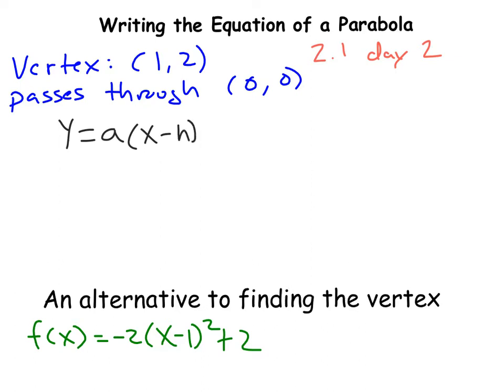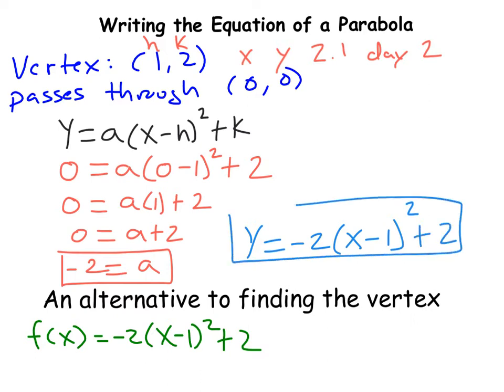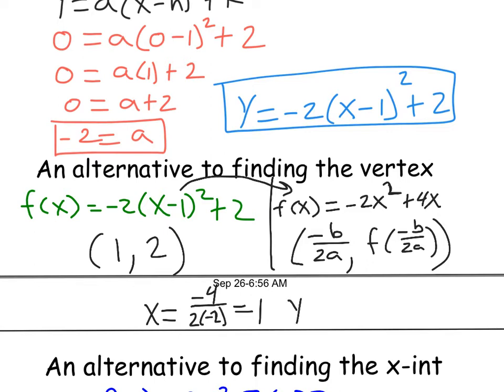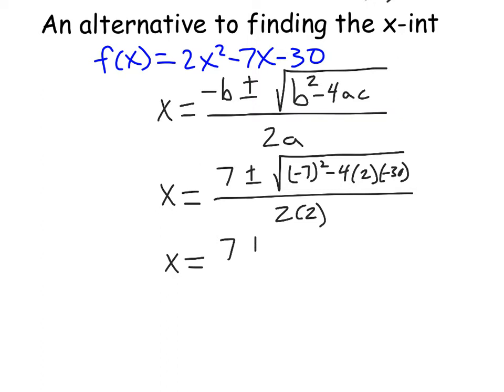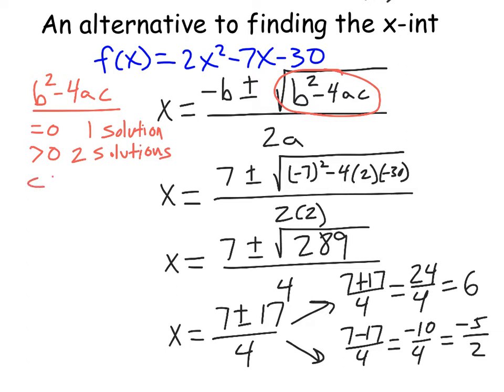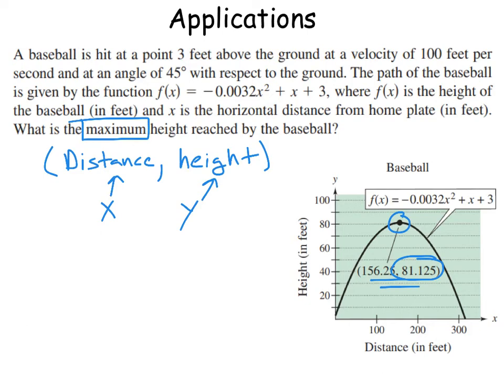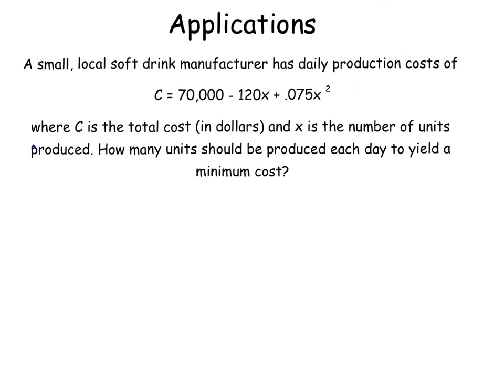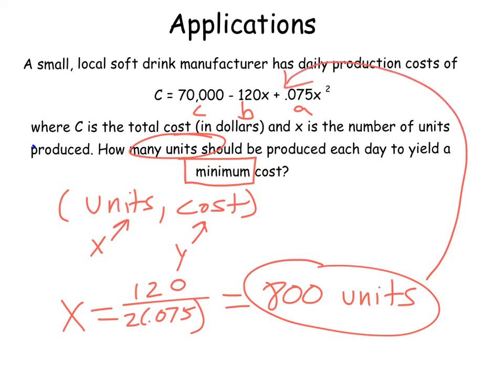Precalc 2.1 day 2